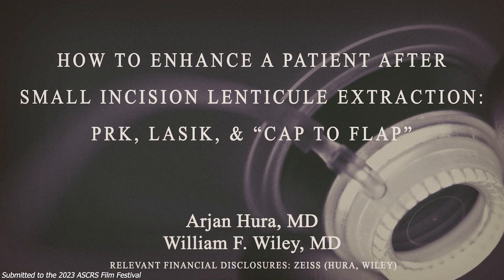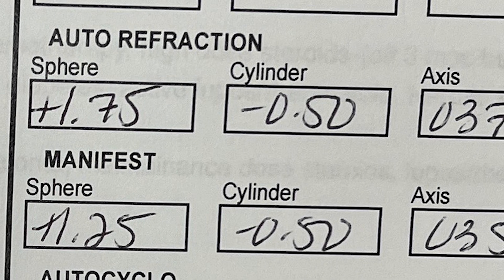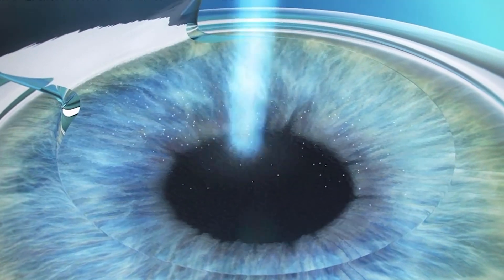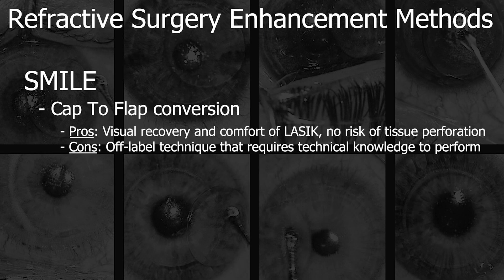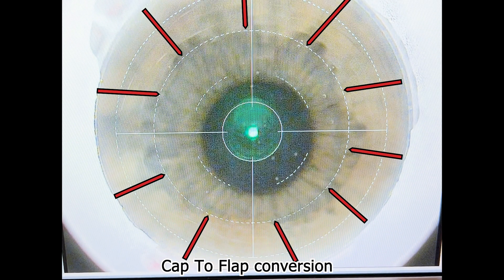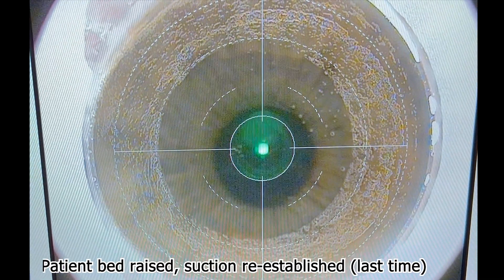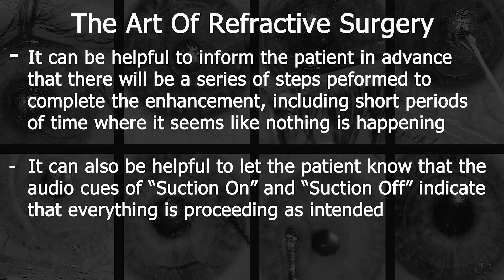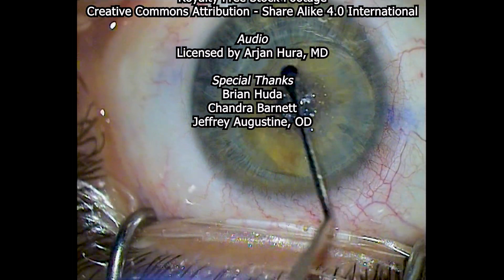How To Perform A SMILE Enhancement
In this video, Arjan Hura, MD and William F. Wiley, MD discuss the history of refractive surgery, various methods of enhancing patients that have had LASIK or PRK, and the different methods of enhancing a patient that has had SMILE. Specifically, they demonstrate how to perform an off-label (not FDA approved) cap to flap conversion in the United States, similar to the CIRCLE software that is available overseas. This video is a modified version of an original submission to the 2023 ASCRS Film Festival.

This one video is not enough to explain all of the nuances of SMILE laser vision correction - for more videos on SMILE and for more refractive and cataract surgery content - SUBSCRIBE!

TABLE OF CONTENTS:
0:00 | The History of Refractive Surgery
0:51 | Refractive Surprises
1:16 | Enhancing A Patient After PRK
1:24 | Enhancing A Patient After LASIK
1:35 | Enhancing A Patient After SMILE (PRK)
1:59 | Enhancing A Patient After SMILE (LASIK)
3:00 | Enhancing A Patient After SMILE (Cap To Flap) - Introduction
3:56 | Enhancing A Patient After SMILE (Cap To Flap) - List Of Steps
4:16 | Enhancing A Patient After SMILE (Cap To Flap) - Technique
6:31 | The Art Of Refractive Surgery
6:55 | Cap To Flap - Flap Lift
7:21 | Final Tips